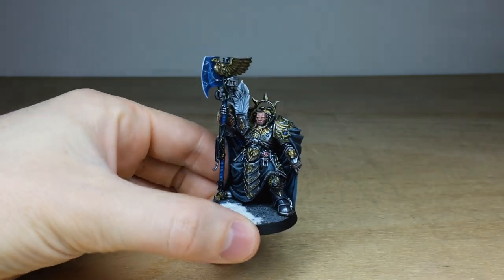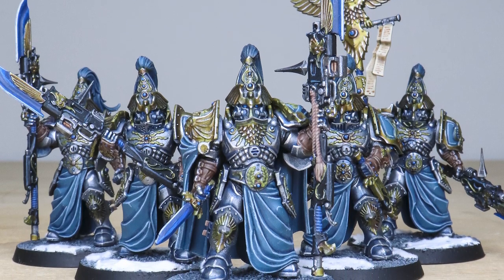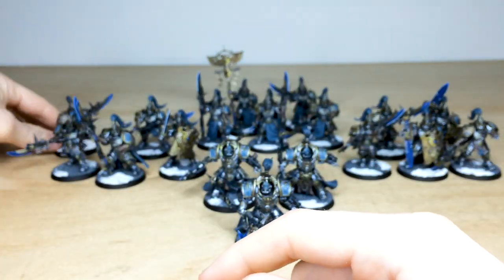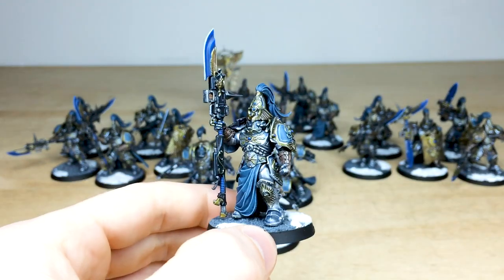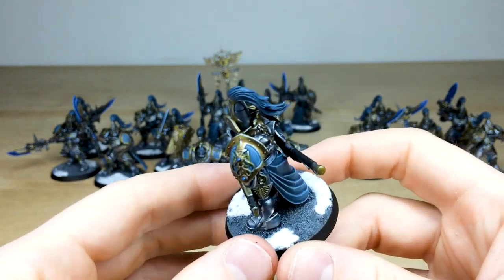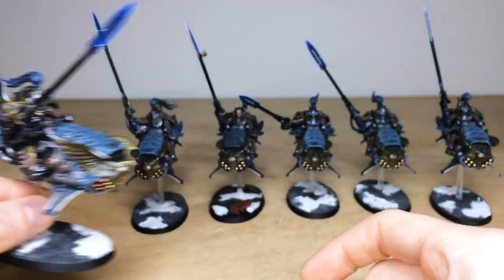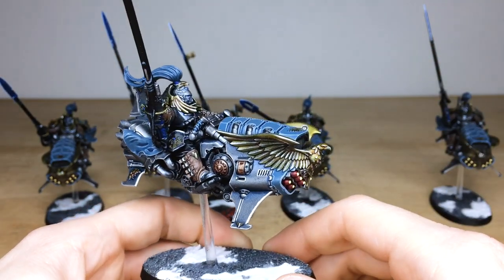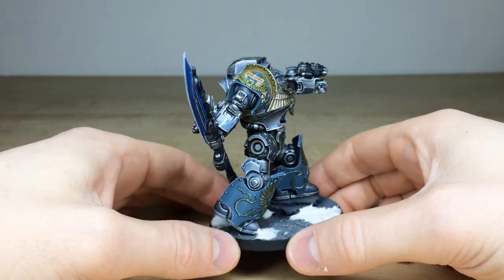CUSTOM CUSTODIAN GUARD! Warhammer 40k Commission Painting Showcase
For our showcase today we have this great Custodian Guard Army commission for Warhammer 40k, including Trajann Valoris and a Captain on Dawneagle completed to our Silver painting level, 10 Guard, 5 Vertus Praetors, 3 Allarus Custodians, 4 Custodian Wardens, 1 Vexilius Praetor, 1 Contemptor-Achillus Dreadnought completed to our Bronze painting level.

00:00 INTRO
00:25 CHARACTERS OVERVIEW
00:50 TRAJANN VALORIS
02:!4 INFANTRY OVERVIEW
02:33 CUSTODIAN GUARD
03:50 ALLARUS CUSTODIANS
04:43 CUSTODIAN GUARD
05:12 CUSTODIAN WARDENS
06:50 VERTUS PRAETORS
09:50 CONTEMPTOR DREADNOUGHT
10:47 DISPLAY SHOWCASE
11:41 OUTRO

Thanks for joining us and we'll see you on Monday!